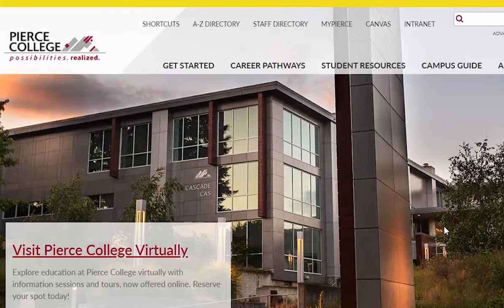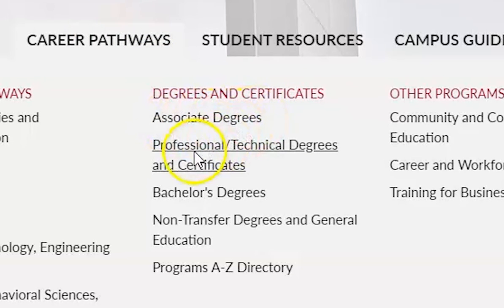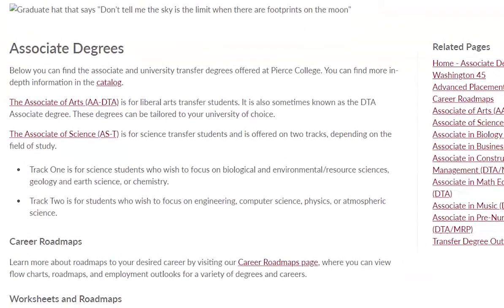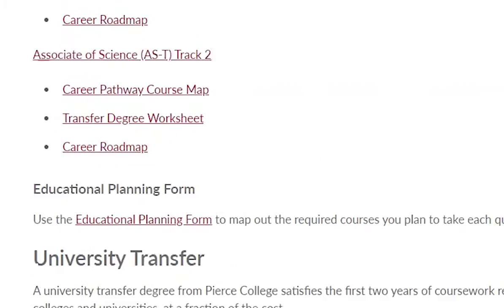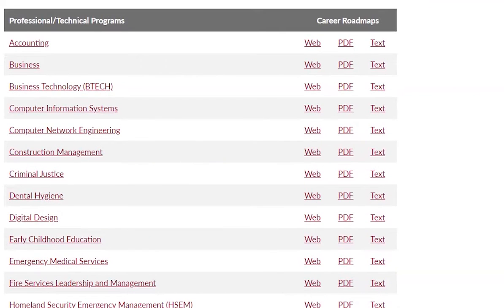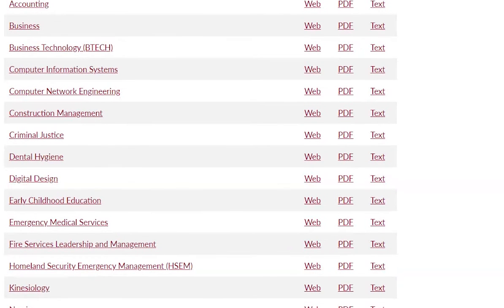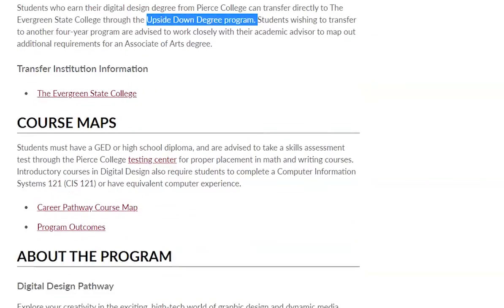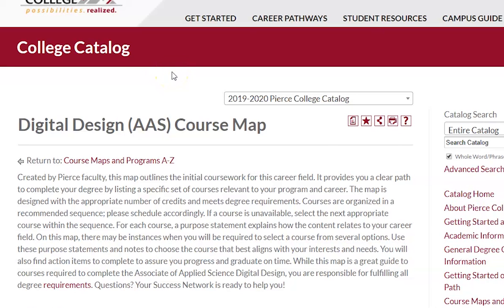Associate Degrees & Professional Technical Degrees: What's the Difference?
Pierce College offers affordable and rewarding education opportunities for domestic and international students. We are located in Washington State, 45 minutes south of Seattle. International students can apply anytime to our Intensive English, High School Completion fast track, Associate and Bachelor degree programs and our transfer program. You are welcome here!